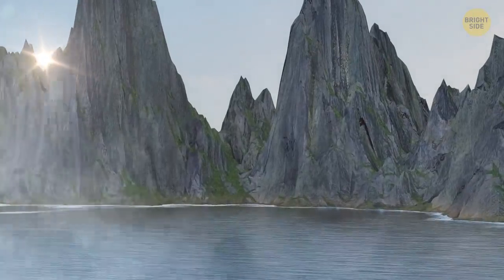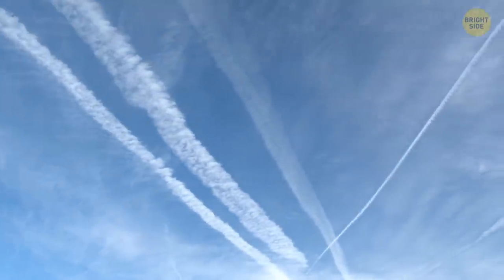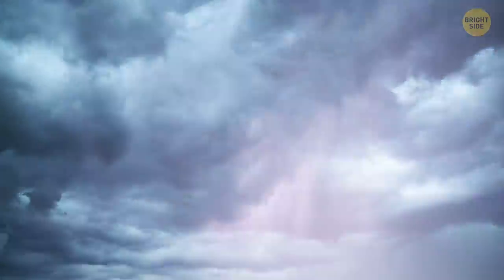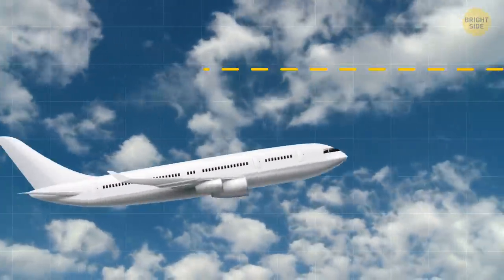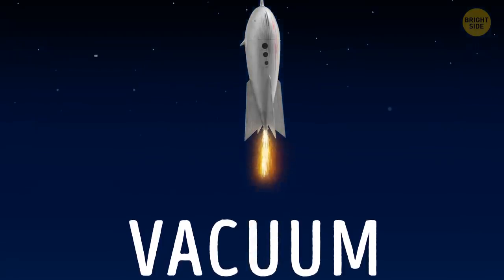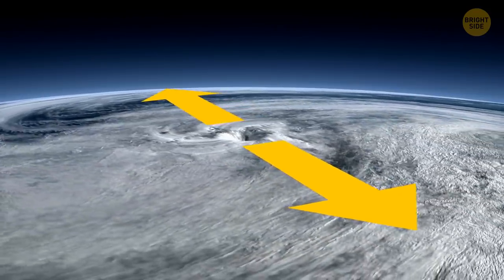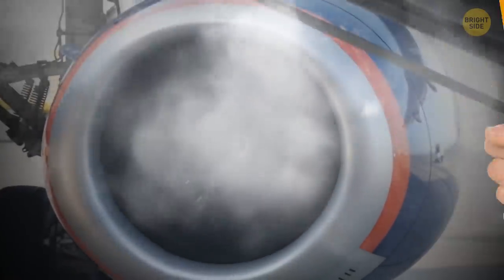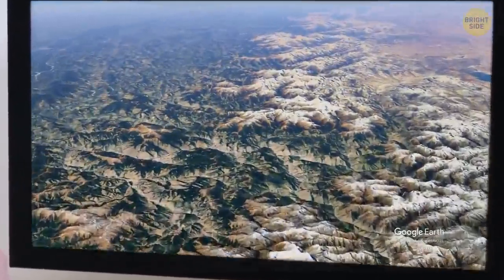Why Planes Fly Through Hurricanes but Avoid Thunderstorms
Hey, what's wrong with that plane? It's flying over your head, moving in circles! Has it lost its way? Are there some problems with its navigation systems? Nah, calm down. It's just sprinkling salt over the clouds. It's called cloud seeding. Everyone knows for sure rock salt is used to prevent people from slipping and cars from skidding off the road in the winter. But why would we need to do it in the sky?!

Well, drought is a big problem in many places all over the planet. A lack of drinking water, parched soil, wilting plants... And cloud seeding could solve this problem once and for all. To put it simply, the whole process is sowing clouds with chemicals to make it snow or rain. But how exactly does this thing work? And why do some people are skeptical about the cloud-seeding idea? Let's find out!